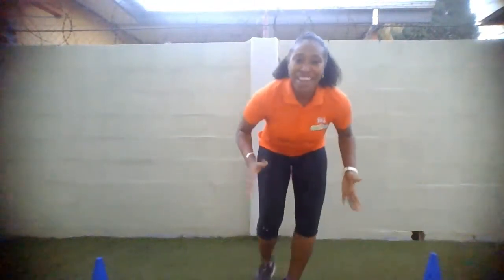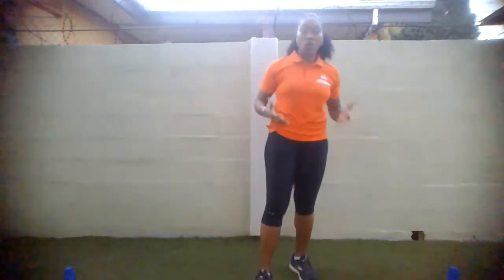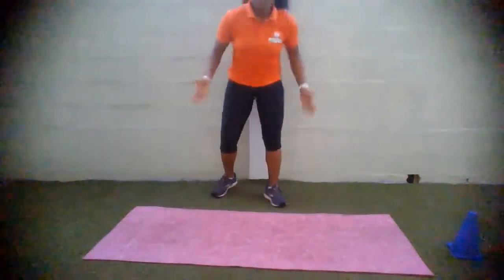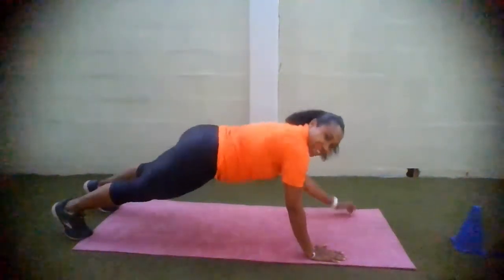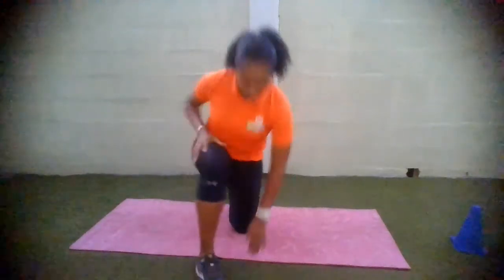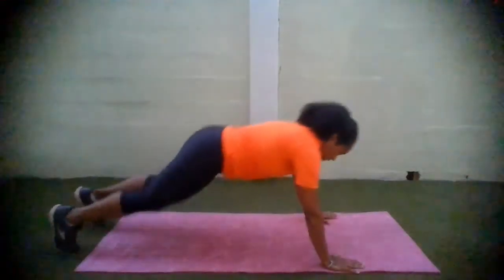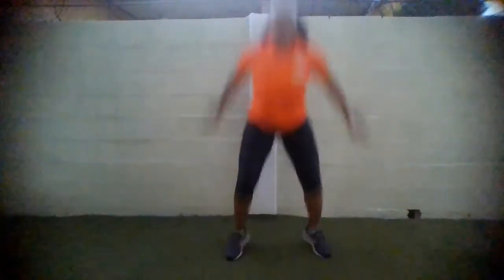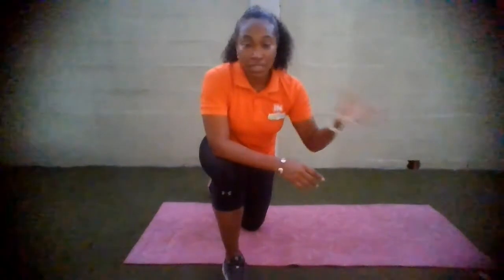IN Clubhouse New Year Fitness Challenge Week 1 - Fun Fitness (Advanced)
Our Week 1 Fun Fitness Advance workout will definitely get your heart pumping!!